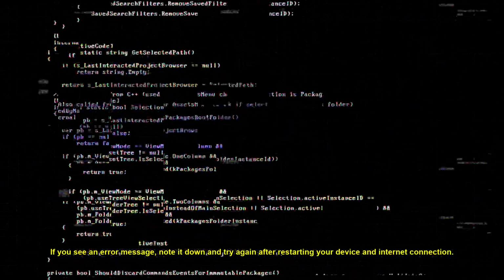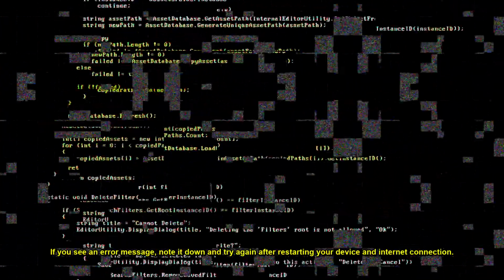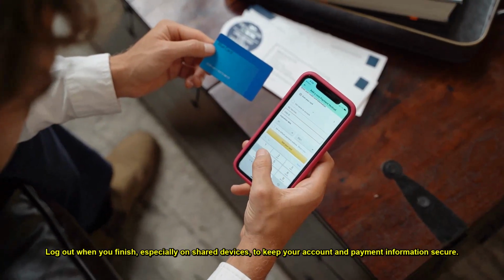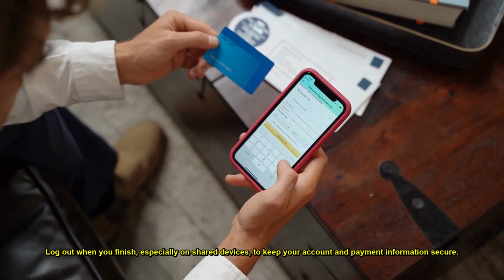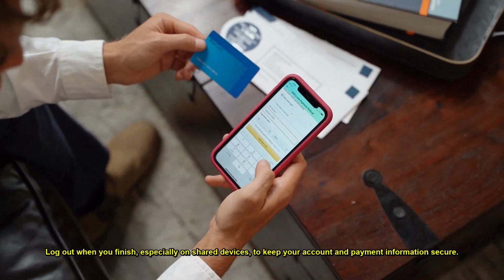How to backup and export Salesforce leads with Data Export - Complete Guide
In this comprehensive guide, you'll learn how to effectively backup and export your Salesforce leads using the Data Export feature. Whether you're looking to secure your data or migrate to another platform, this step-by-step tutorial will walk you through the entire process. Discover best practices, tips, and tricks to ensure a smooth data export experience. Don't miss out on essential insights to protect your valuable leads!